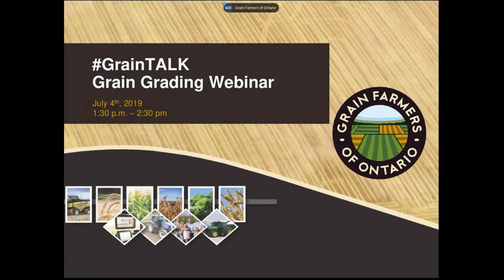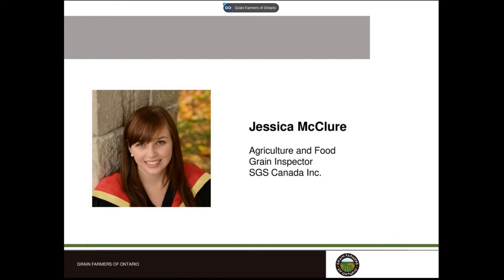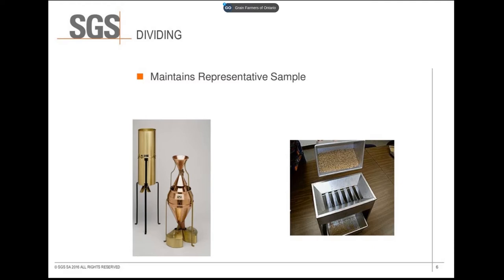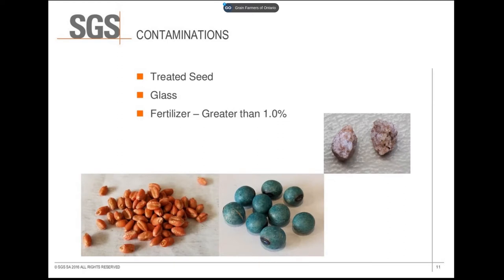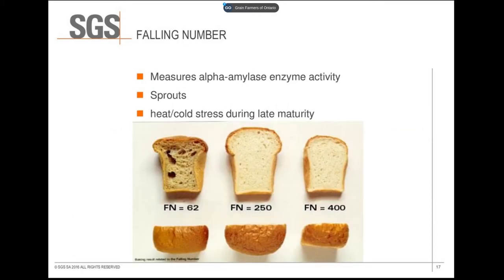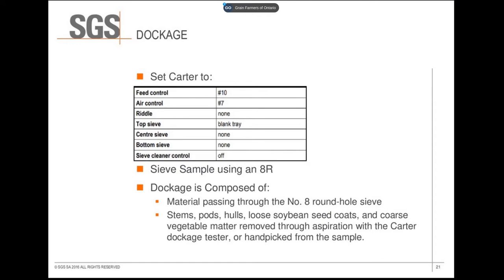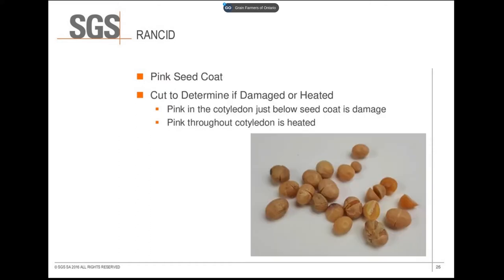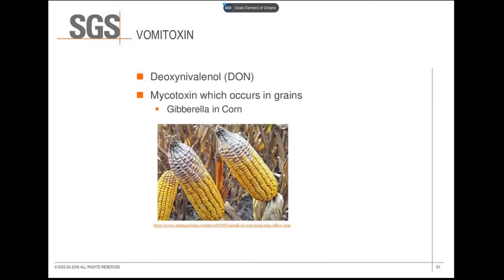GrainTALK: Webinar - Grain Grading with SGS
This GrainTALK webinar provided an opportunity to gain a better understanding of Canada’s grain grading system including:

- The factors that go into the grading of Ontario barley, corn, oats, soybeans and wheat.
- Information will be provided on what causes a load to be grade 1 vs grade 2 vs grade 3 for each five commodities
- Common downgrading factors will be covered, along with things to look out for that might lead to a downgrade